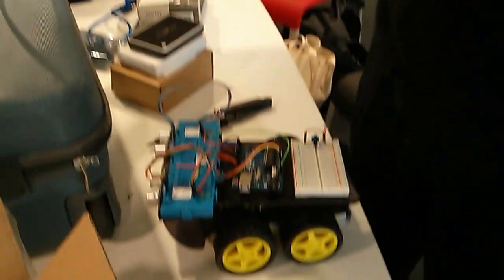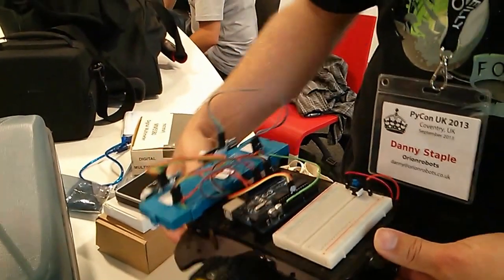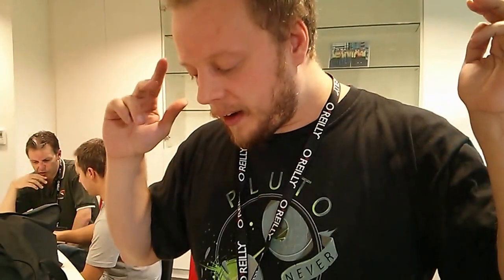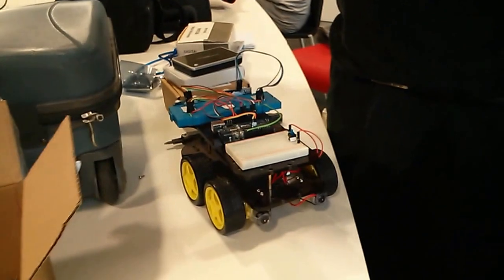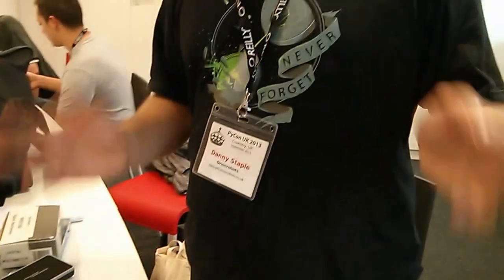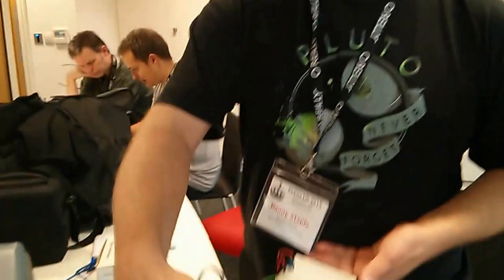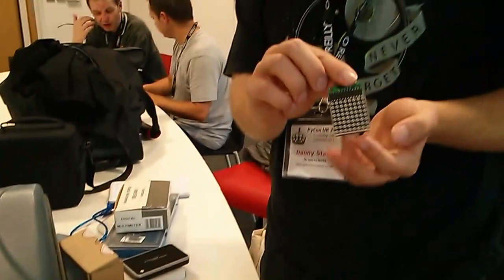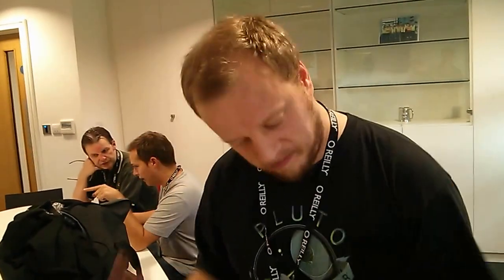Exploring robotics in education at PyconUK 2013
Awesomeness on wheels...